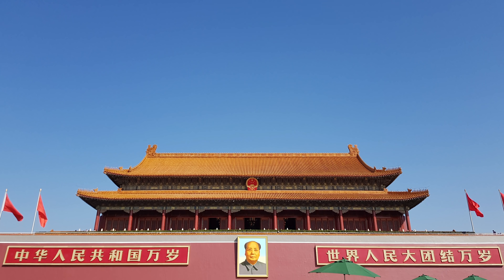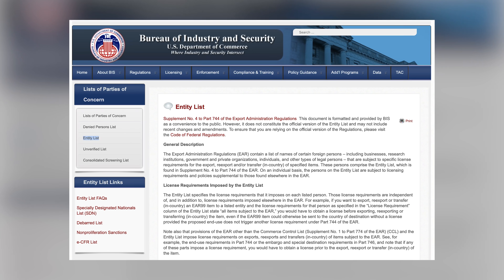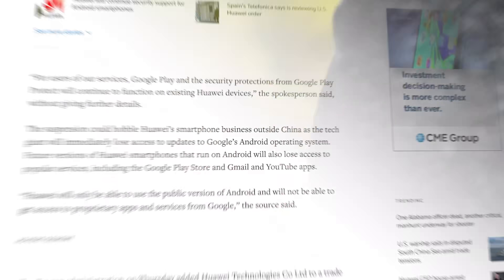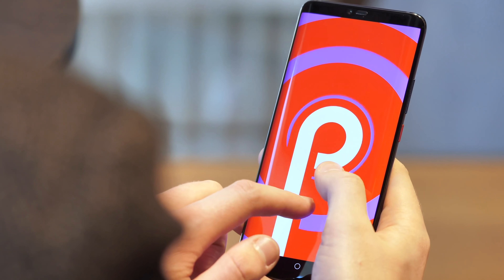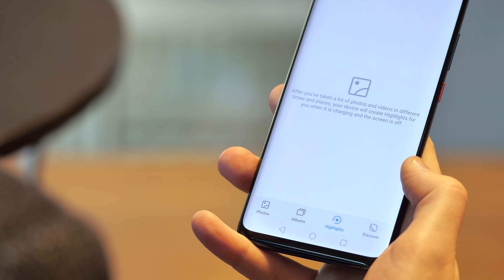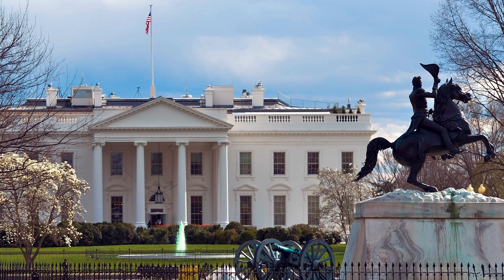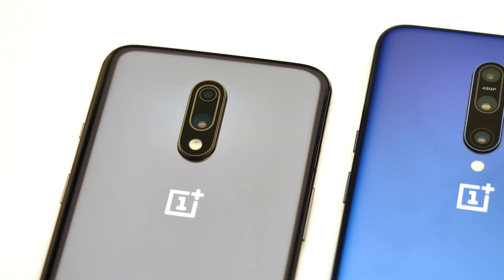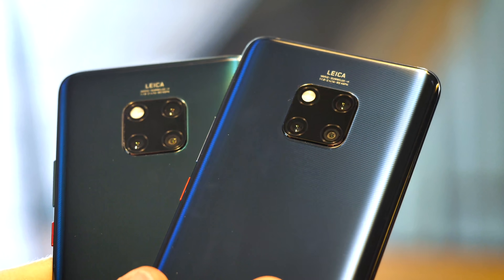Huawei Android Ban Explained: Mate 30 with no Google Apps?! Will your phone still get updates?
Oh dear. 😬